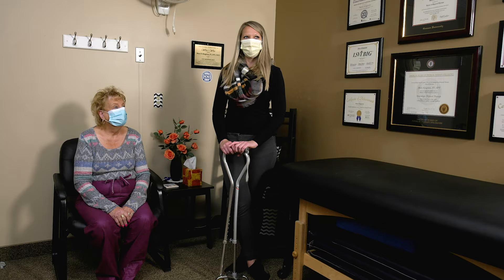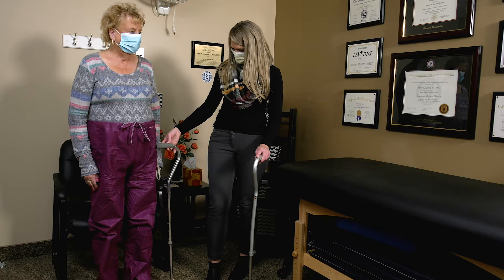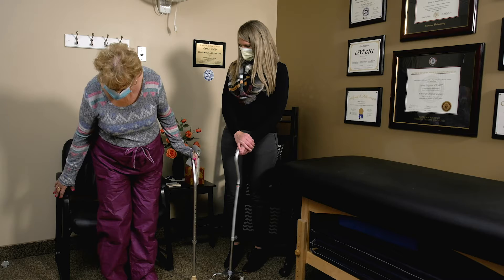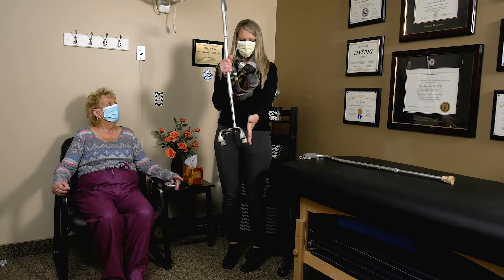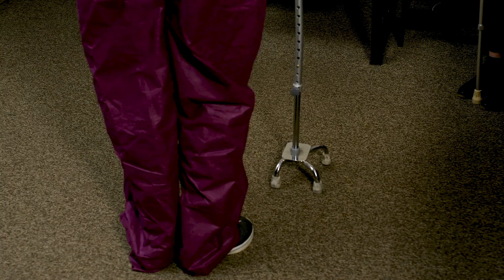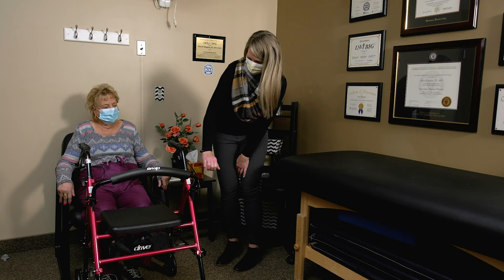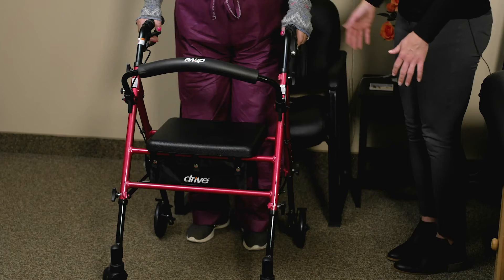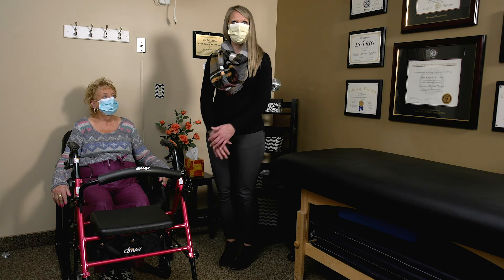Safe Use of Assistive Devises (Cane, Walker, Rollator)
This presentation is not intended as a formal diagnostic or treatment for the condition discussed.  If you have symptoms related to the content of this presentation or, any other condition, please consult your medical professional.